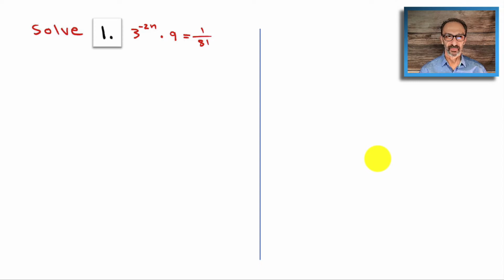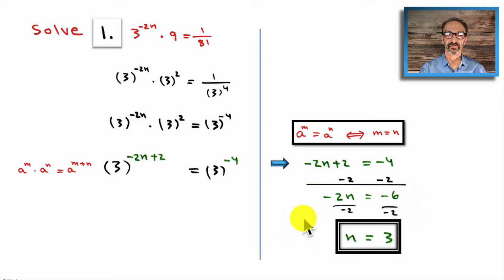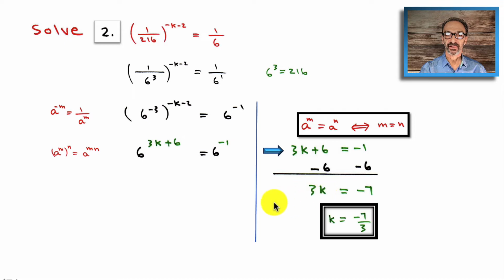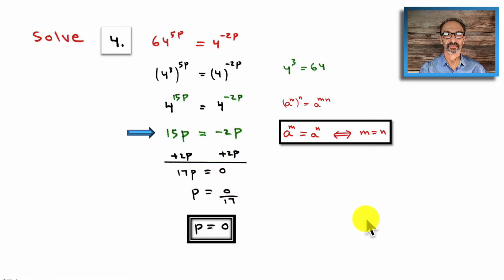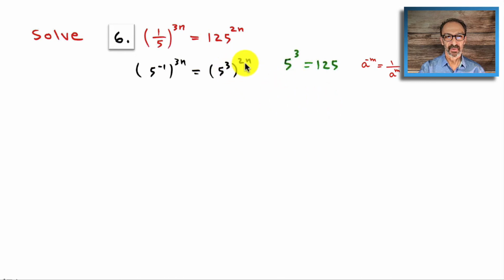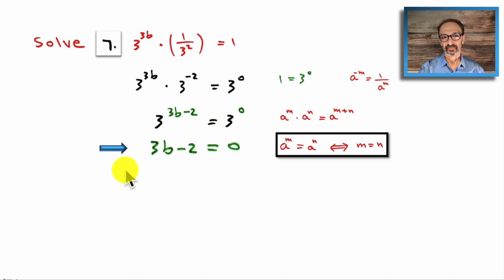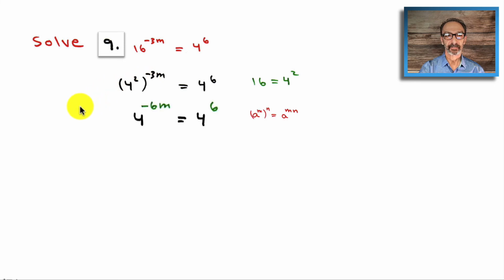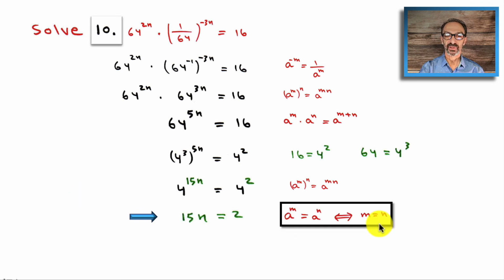Solve Exponential Equations not requiring Logarithms with 10 Examples.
If you need more practice with Power Rules, I have another video called Simplify Powers. Here is the link to it:

JaberTime